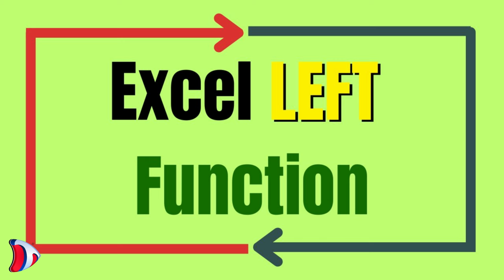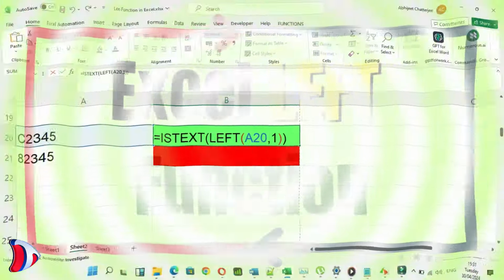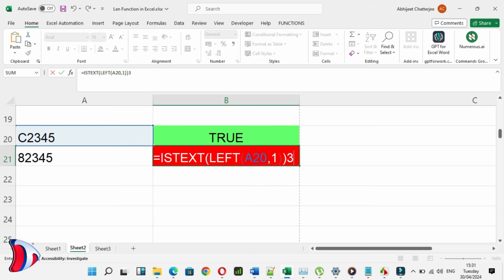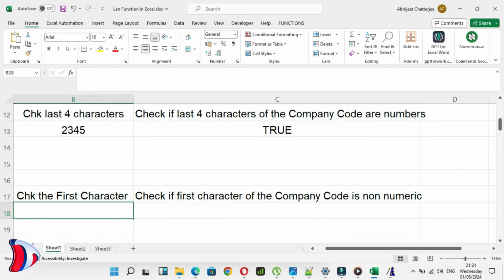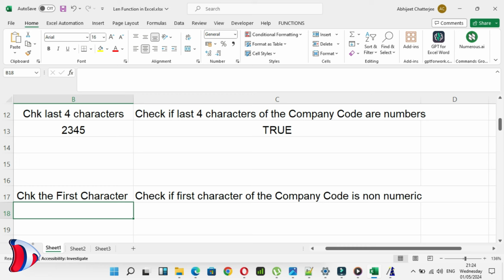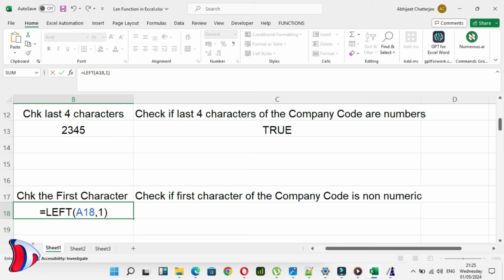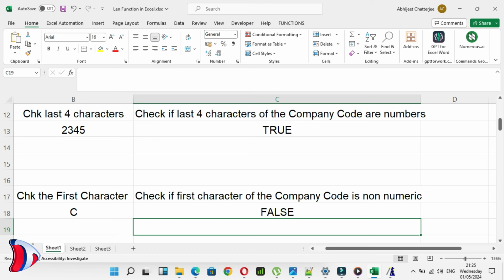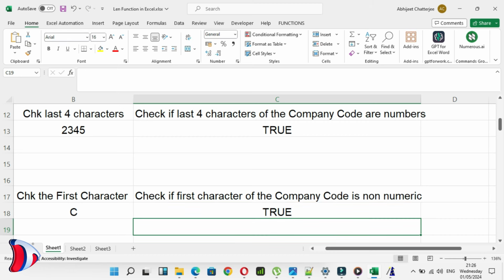Data Validation Demystified Unleashing LEFT & ISNUMBER Function in Ms Excel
In this comprehensive guide to data validation, we delve deep into the powerful techniques of LEFT and ISNUMBER functions. Whether you're a beginner or seasoned data professional, understanding how to effectively validate your data is essential for maintaining accuracy and reliability. Join us as we demystify the process, uncovering practical tips and tricks to unleash the full potential of LEFT and ISNUMBER. From identifying and correcting errors to ensuring data integrity, this video equips you with the knowledge and skills to confidently validate your datasets like never before.

As you can see, my channel publishes videos that focus on techniques of Excel, actionable tips, and "in the trenches" reports from subscribers like you.